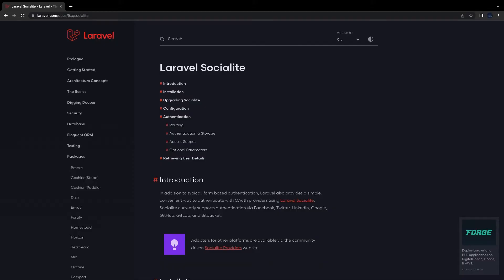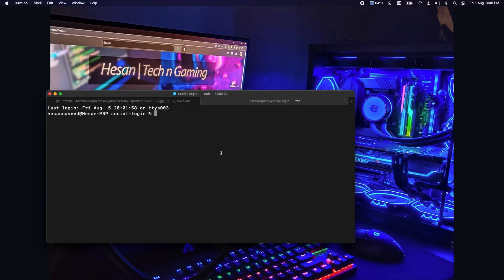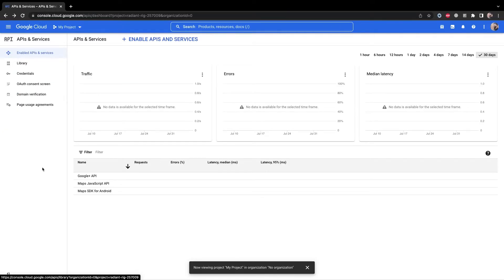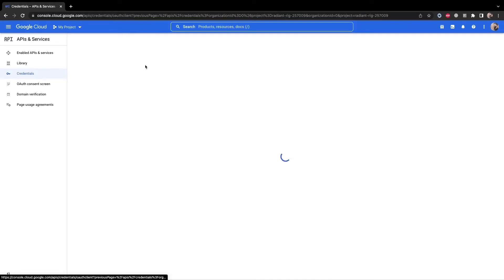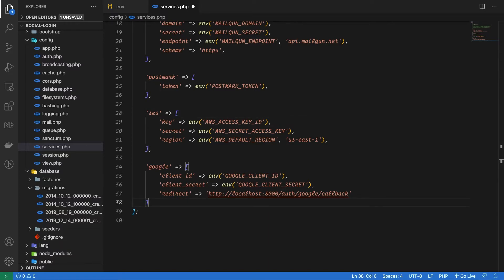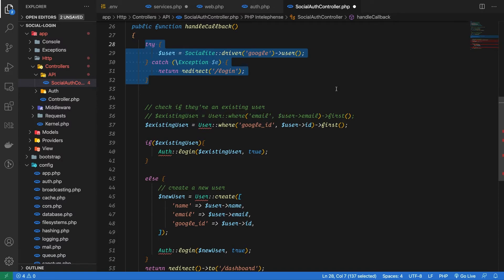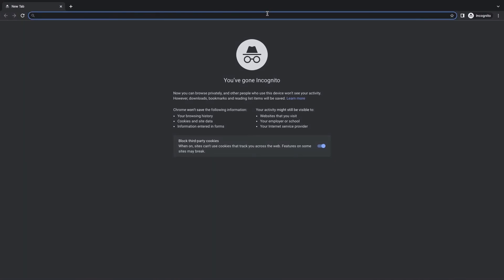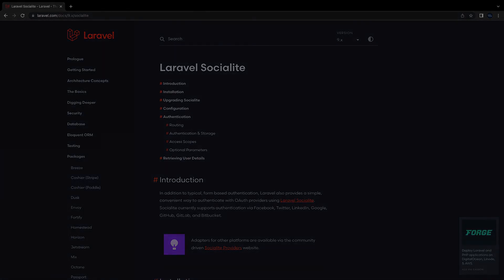Laravel Socialite - Login with Google | Laravel 9 | Laravel 2022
Hi Everyone,

In this video, I will show you how you can login with google using Socialite Package in Laravel.

And/Or